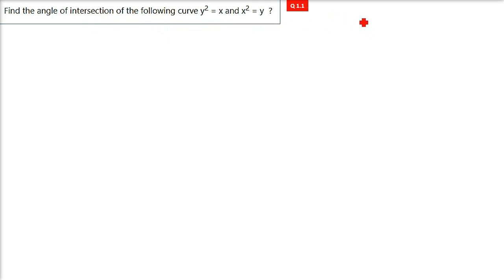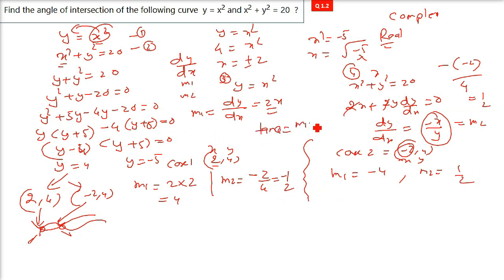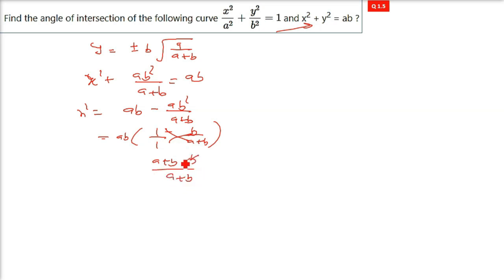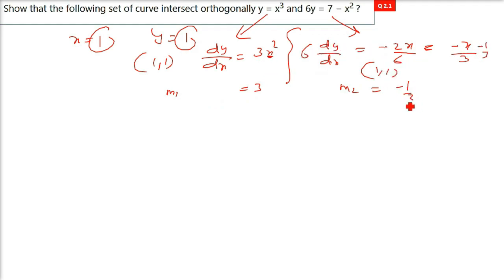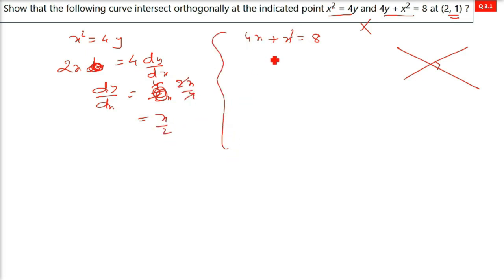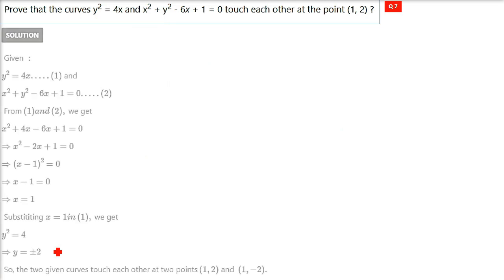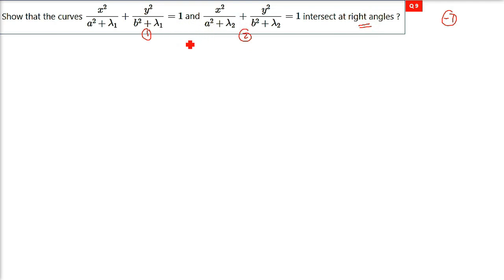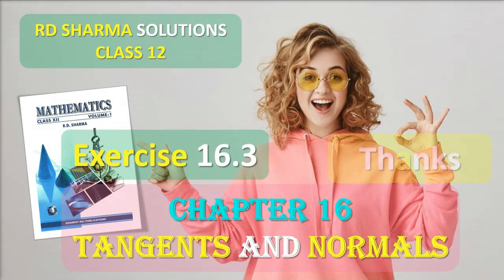RD SHARMA SOLUTIONS CLASS 12 Chapter 16 Tangents and Normals Exercise 16.3 Part 4 FULL